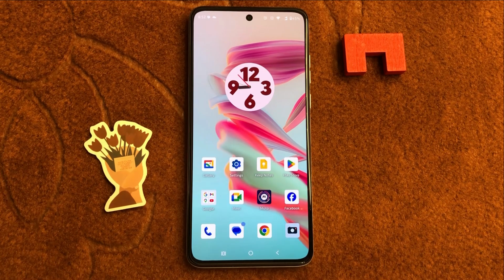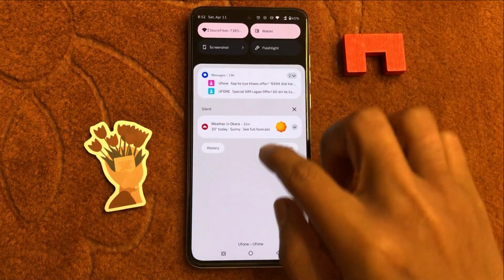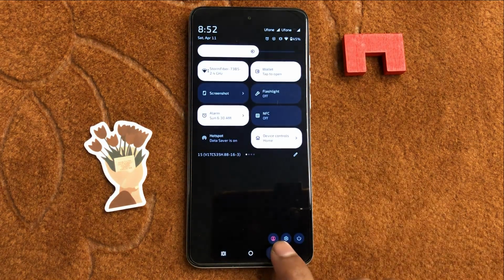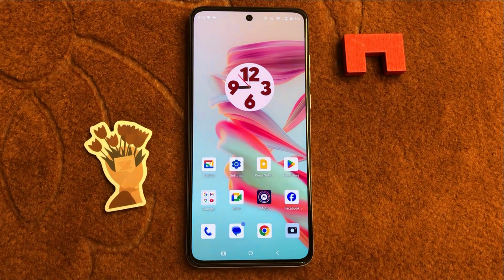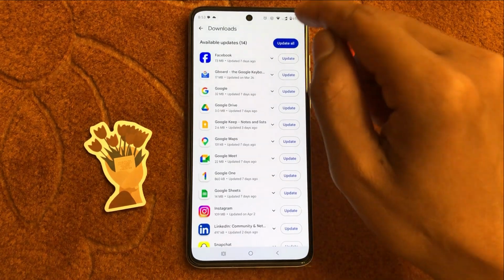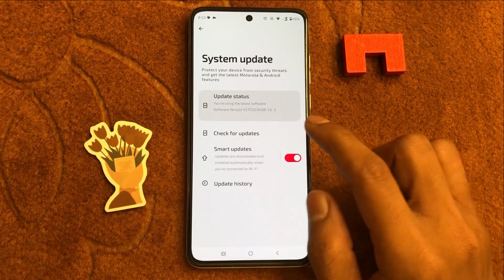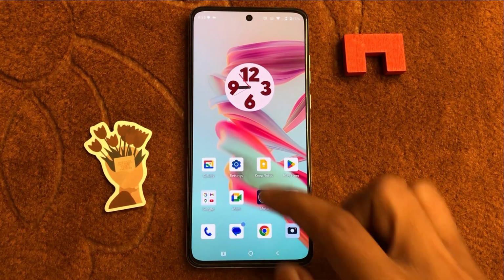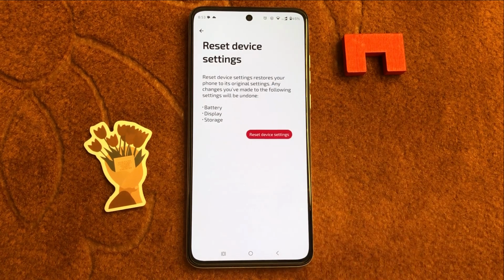How to Fix If Apps Crashing on Nothing Phone 4A (Easy Method)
How to Fix If Apps Crashing on Nothing Phone 4A